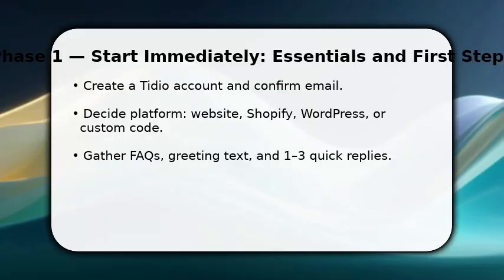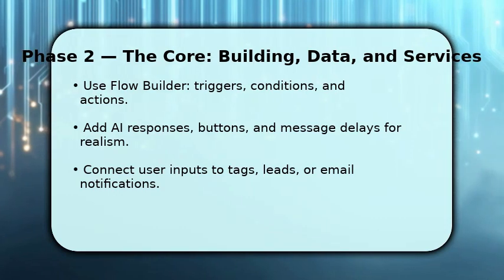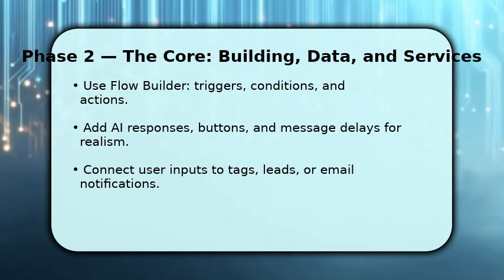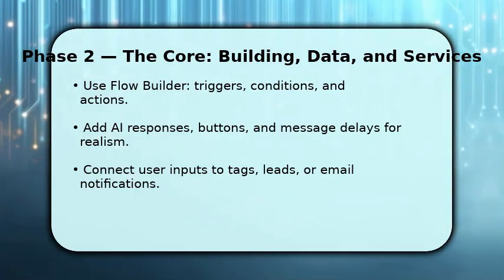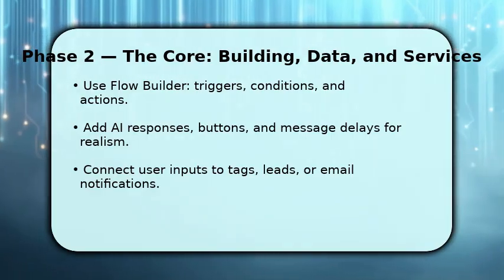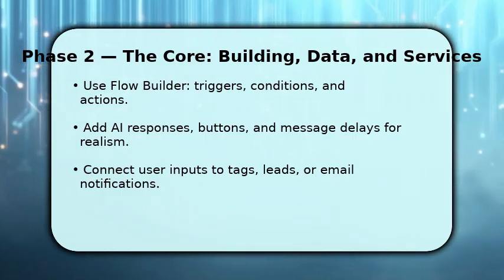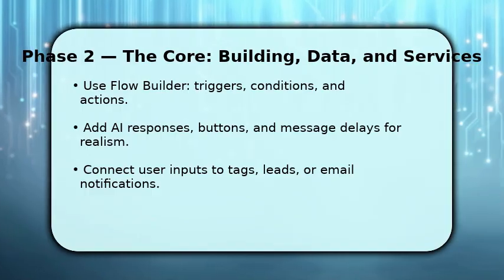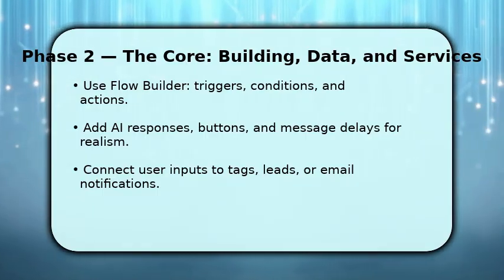How to Set Up Tidio Chatbot - Full Guide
How to Set Up Tidio Chatbot - Full Guide | 🔒 Surfshark VPN Deal — Stay private and secure. $1.99/mo + 3 Months Free ▸

Dive into the comprehensive setup of Tidio chatbot in this detailed guide. Learn step-bythy process, from installation to customization and integration with your website or app for seamless customer interaction.

Tidio Chatbot, Setup Guide, Installation Process, Chatbot Integration, Customer Interaction,